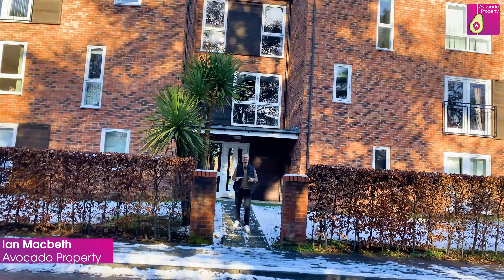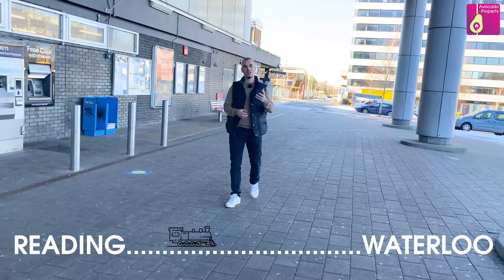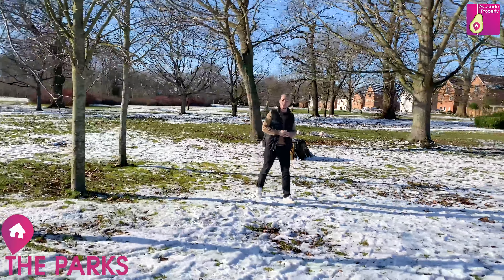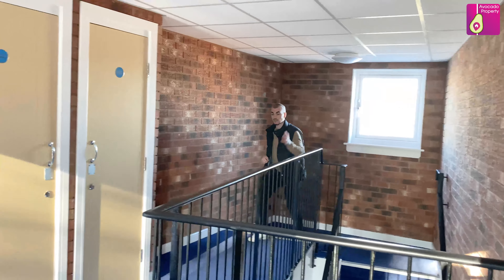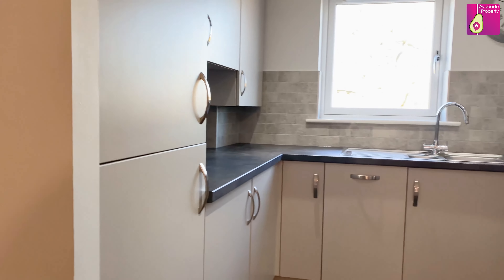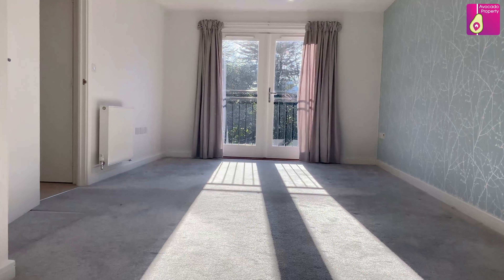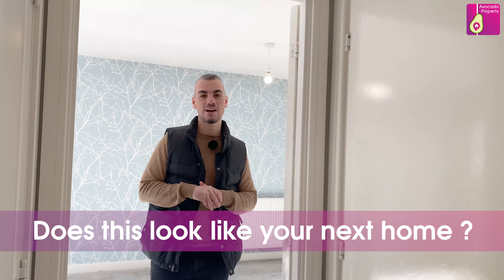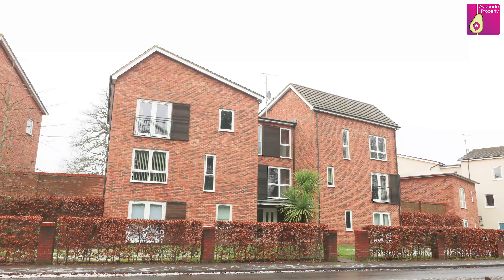Hampden Crescent, The Parks, Bracknell, Berkshire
* TWO BED - TWO BATH - UNFURNISHED *
This is a lovely apartment located just over a half mile walk from Bracknell Train Station in a development known as The Parks.  As the name suggest there are lots of open green spaces close by and is ideal for people needing direct access to either the A329m or M3 Junction.

The video hopeffor you to get more of a feel for the property too - check it out.